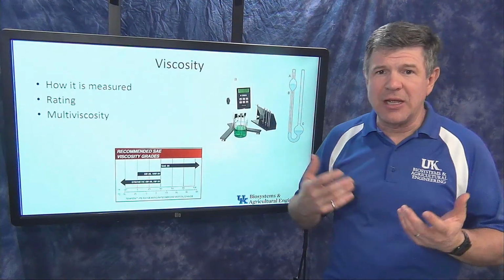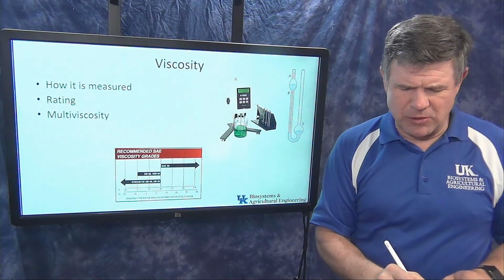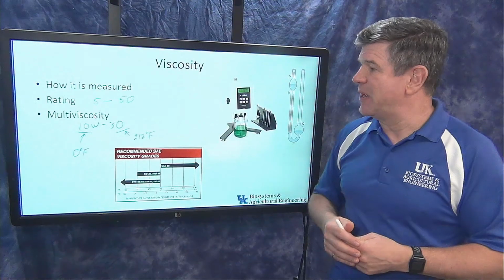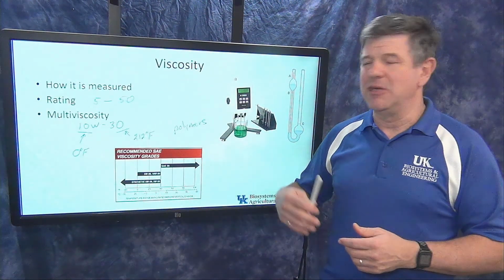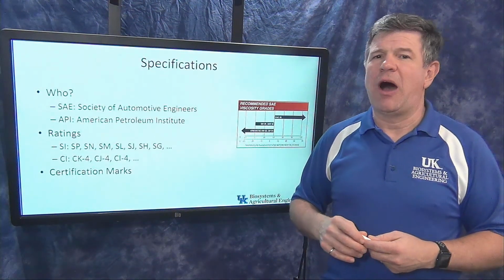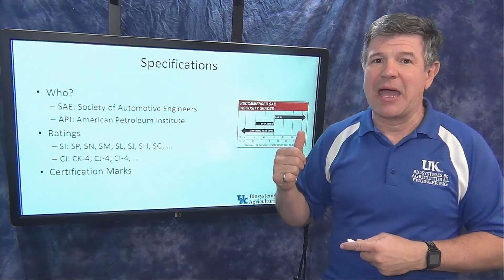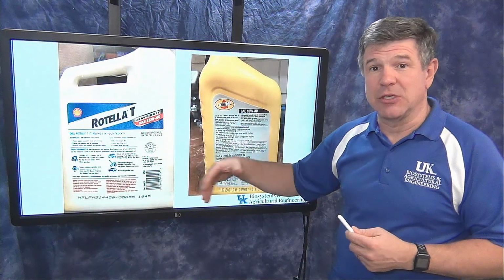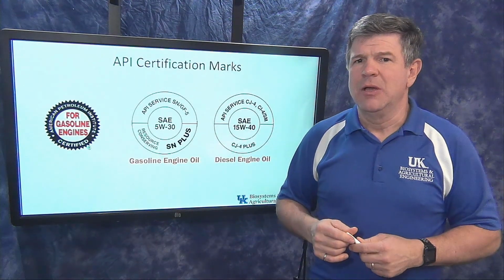15b Lubricant Properties, AEN/TSM 220: Principles of Internal Combustion Engines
Dr. Tim Stombaugh has been a faculty member at the University of Kentucky since 2000 and has conducted extension, research, and instruction activities in a variety of areas related to machine systems and automation. He welcomes feedback on how the videos are being utilized and suggestions for new resources.

This topic has three parts, A, B, and C. This video:

15b. Lubricant Properties Lists and explains the critical properties of lubricating fluids and how to choose the correct fluid for an engine.